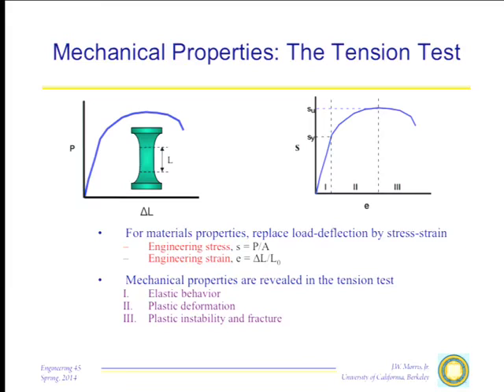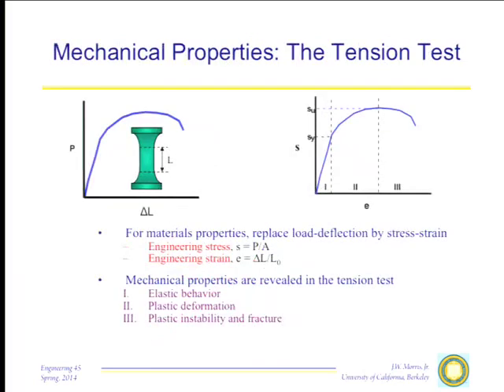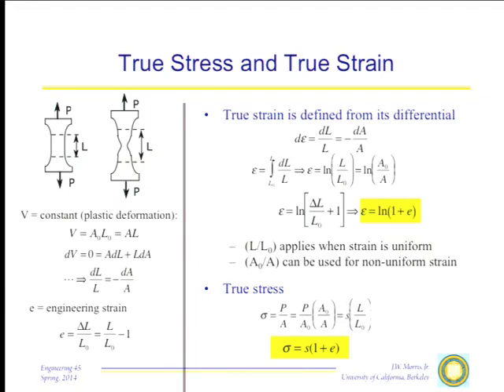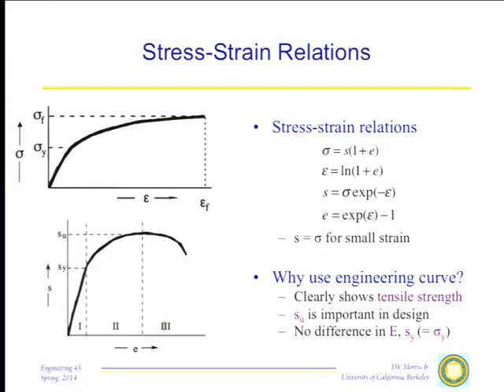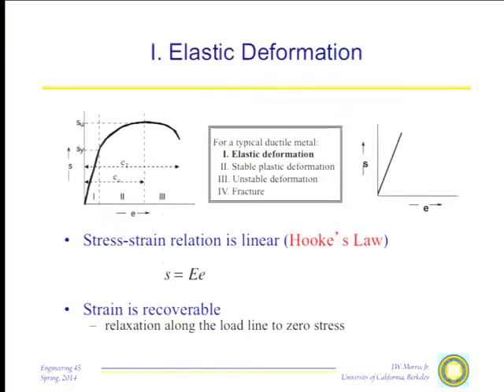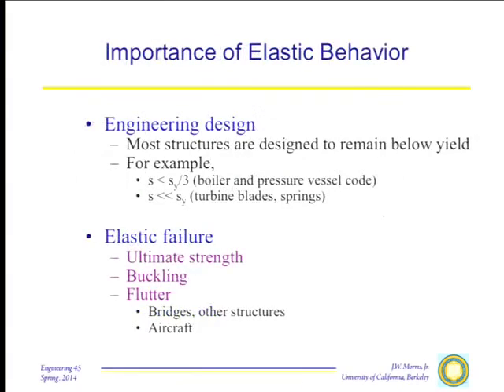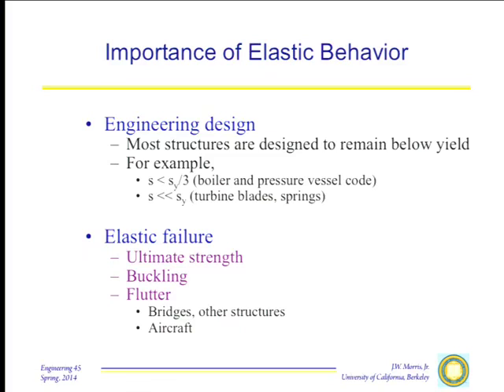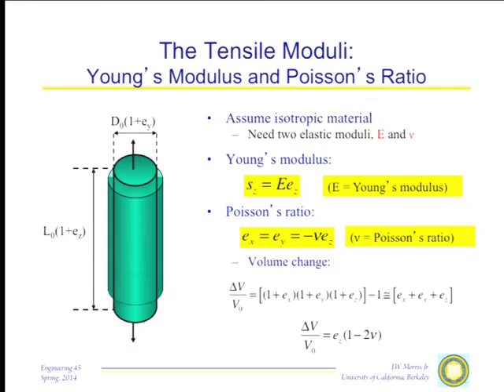2014 04 21 Engineering 45 2014 04 21000